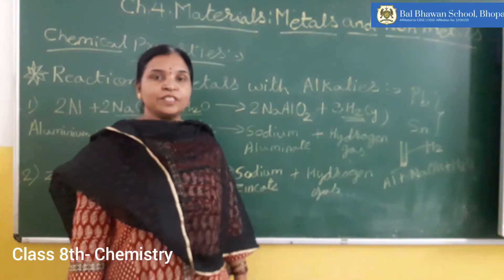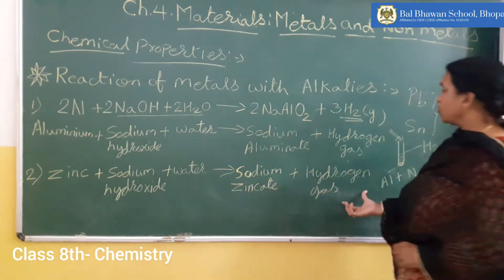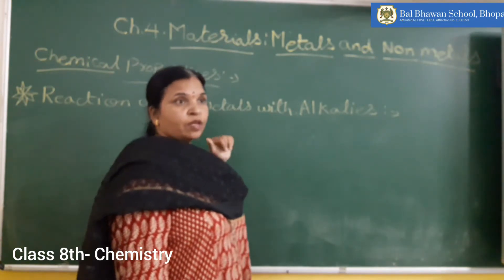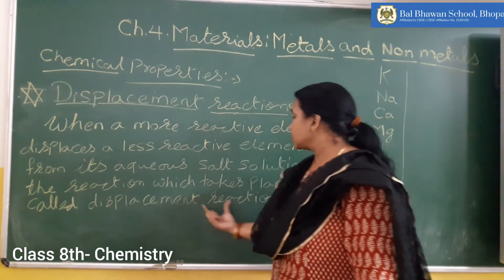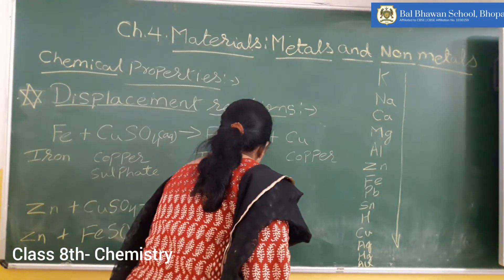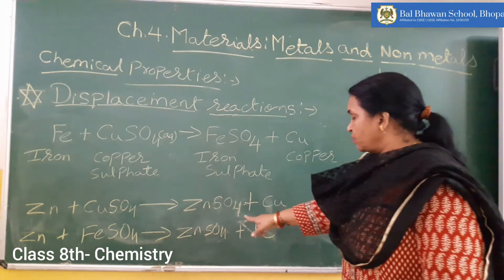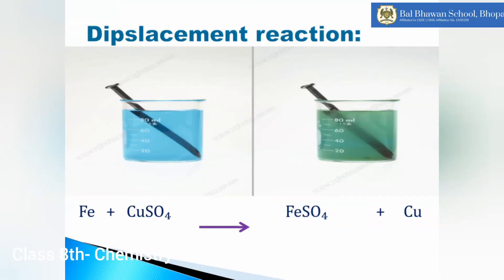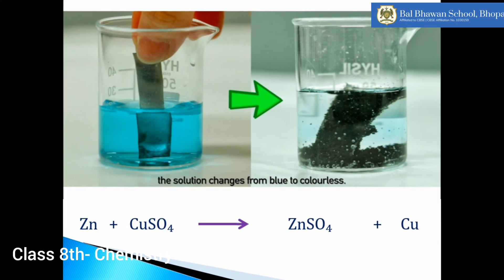Ch.4.Materials: Metals and Non- metals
Chemical properties of metals and non metals